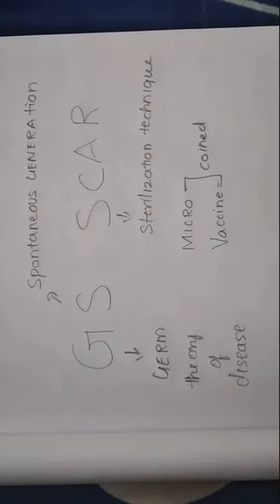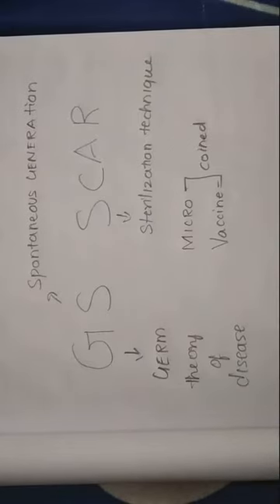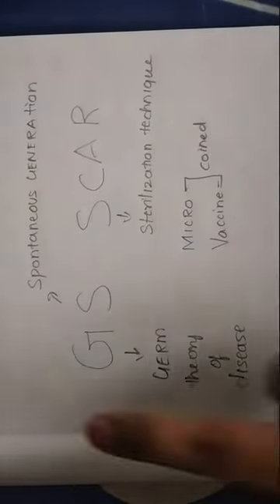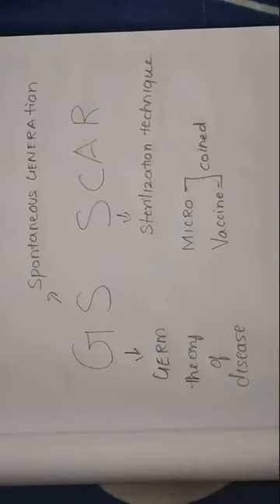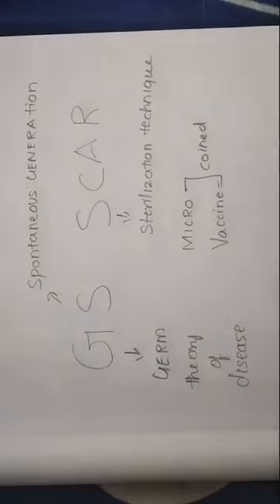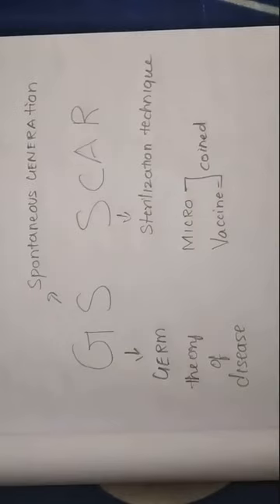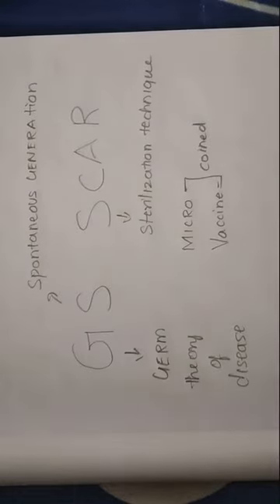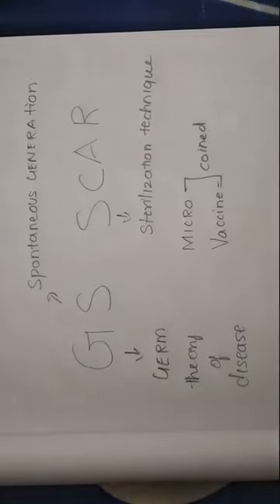contributions of Louis pasteur to microbiology made easy with mnemonic